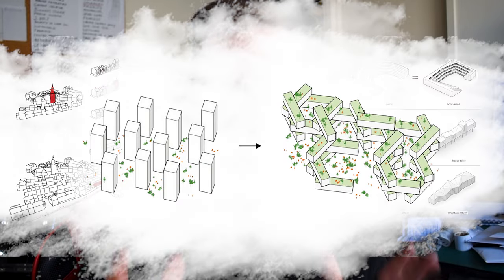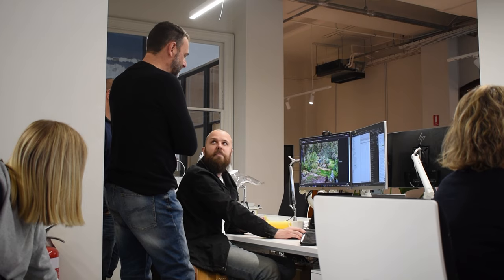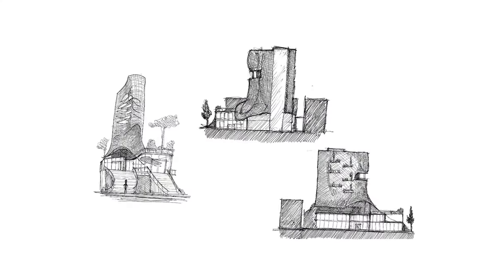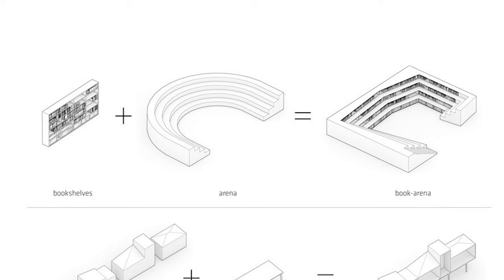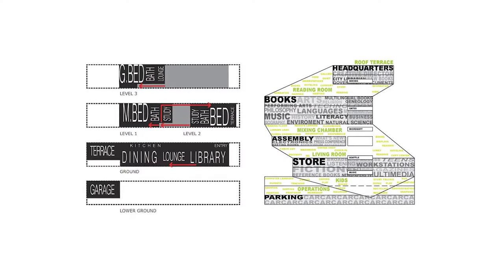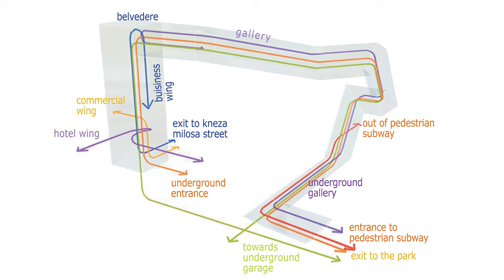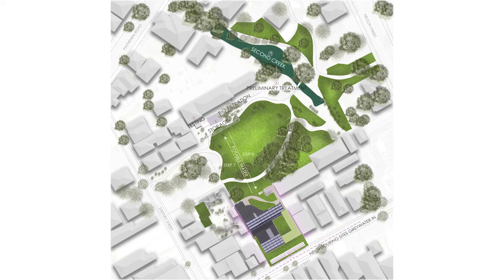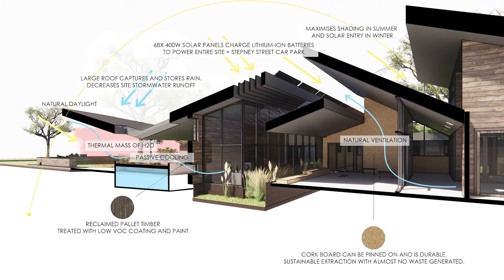Architecture Diagrams Crash Course - 6 Types of Diagrams You Should Be Using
Architecture Diagrams might seem like an afterthought for most students, but they are an essential tool for architects to communicate and generate ideas. In this short course, you’ll learn about 6 types of architecture diagrams you should be using and why.
A picture tells a thousand words. Nobody reads the words on a presentation, but everyone looks at the pictures. It’s a way for you to architecturally turn your words into pictures. To visually express your ideas. They’re also used to generate ideas. The openness of diagramming frees the design process from the constraints of traditional architectural drawing.
Throughout your entire architecture career, you’ll be sketching and creating these diagrams. Whether you’re trying to nut out a detail with your colleague, demonstrating your ideas to a client or trying to generate new design ideas. There are many types of diagrams with different purposes, so let’s go over the 5 most common.
#1 Concept Diagrams
Conceptual diagrams are often sketches indicating how you came up with your concept. They are often the freest flowing and generative type of diagrams. A concept is an overarching idea that drives your project. These are often experimental, done before the matter not after, but can be done after to showcase your ideas.

#2 Form Diagrams
Form diagrams show how you got to the form you finished with. These types of diagrams aim to show the process of how your built form developed. Often architects have a general idea of the direction they want their design to go and form diagrams demonstrate that process.

#3 Program Diagrams
Program diagrams can be either an axonometric drawing, plan, section or other, showing where the various programs are and how they relate to each other. Programs diagrams usually showcase how your spaces relate to another.

#4 Circulation Diagrams
Circulation diagrams Usually show direction through the building. This can and is often done with the program diagram to show how you traverse between the building’s programs. Circulation diagrams are great for showing the user experience in your building.

#5 Passive Design/Sustainability Diagrams
Passive design or sustainability diagrams demonstrate the sustainability strategies your building is utilising. This might include cross-ventilation tactics, sun shading devices or passive heating/cooling techniques that exist in your building.

#6 Contextual Diagrams
Contextual diagrams are similar to site analysis diagrams as an attempt to show how your building sits within its surrounding context.

Let me know if you’d like to see a tutorial on any of the specific diagrams I’ve talked about in this video. I would be happy to do it!